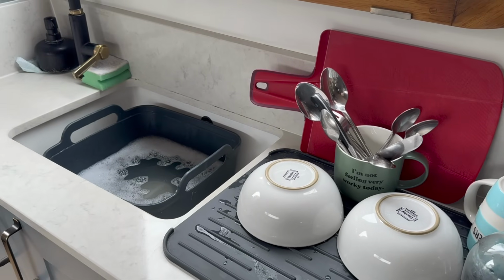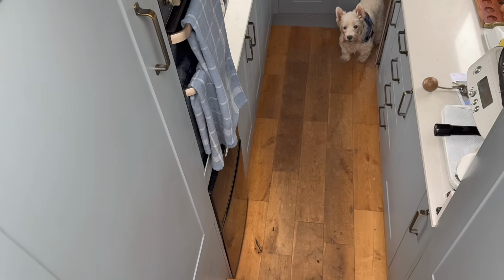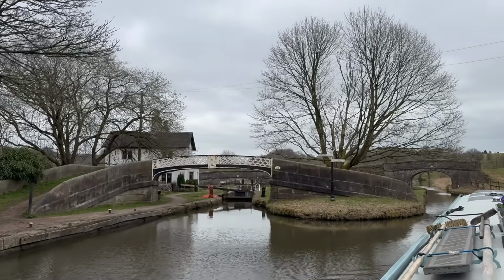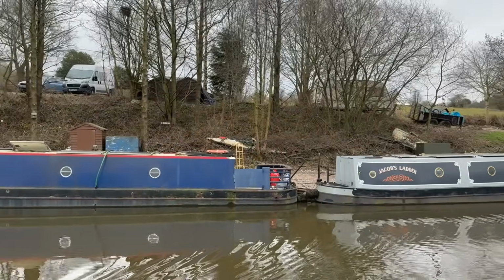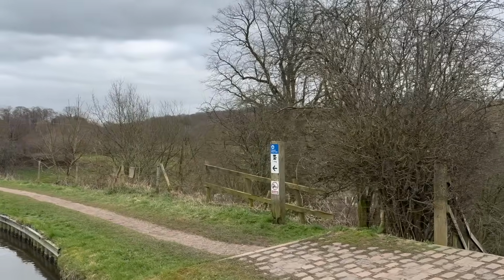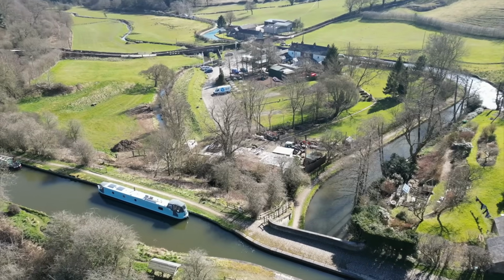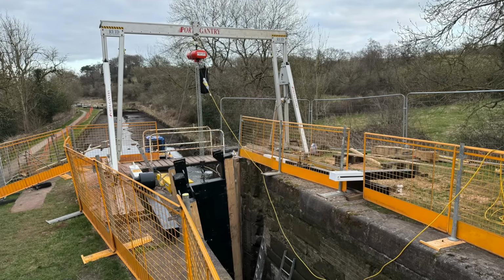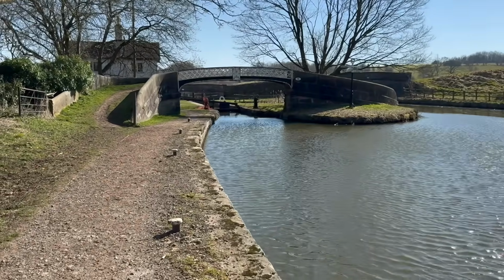Such A Rare Sight! Narrowboat Life On The Caldon Canal Ep 151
Join us on board Narrowboat One Day More as we cruise along the beautiful Caldon Canal and cross over the Hazelhurst Aqueduct, a rare example of canal engineering in the Staffordshire countryside. This unique aqueduct carries the Leek Branch over the main line of the canal, offering a rare canal-over-canal crossing and some stunning views. We also explore one of the Canal & River Trust's winter works lock replacement jobs at Hazelhurst Locks.

Hello! If you are new here we are Caroline and Pete, and in 2021, after 10 years living in Texas, we sold up and moved back home to the UK to live full time aboard a 60ft narrowboat, One Day More, with our West Highland Terriers! Join us in our day to day life as we continuously cruise the canals and rivers of the UK.  All of the ups, and the downs and everything in between!

If you would like to support our channel you can buy us a coffee or the westies some treats All donations are put back into our channel, we are currently saving up for new audio equipment.

Blue Sky @onedaymoreaboard

One Day More Aboard Intro Music by Alex Rudd (our son)  @alexrudd1171
Outro Music Time On Our Side by Ten Towers